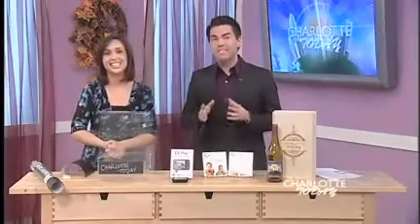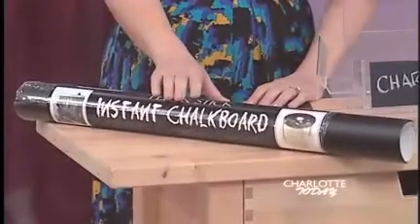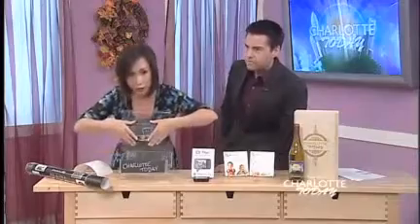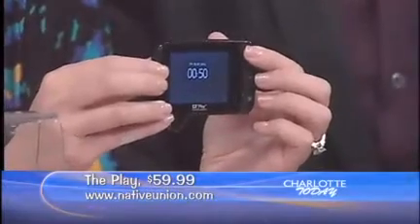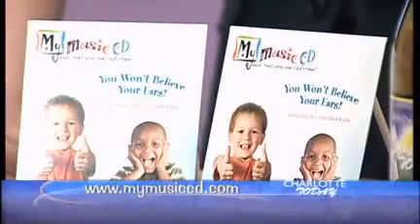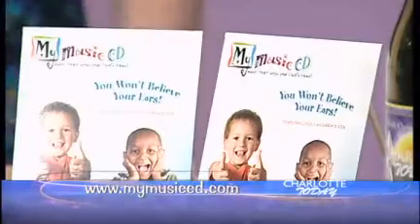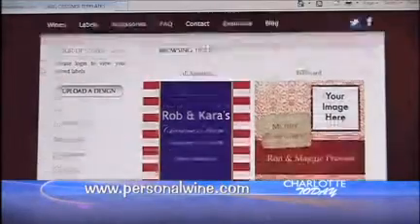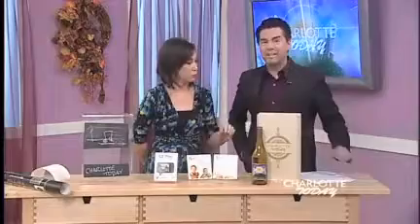Chalkboard Wallpaper Stickers on Charlotte Morning Show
Chalkboard wallpaper on a Charlotte Morning show.  Good ideas on how to turn create nursery chalkboard, kitchen decorating ideas, and host to any surface into a chalkboard!